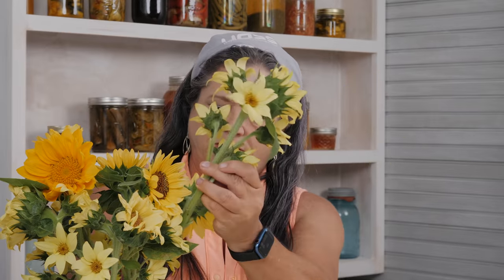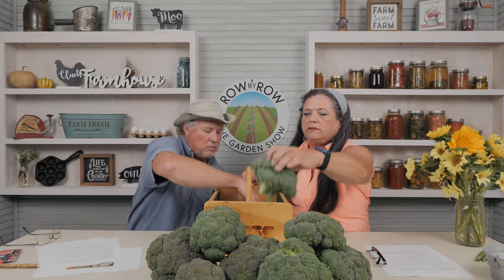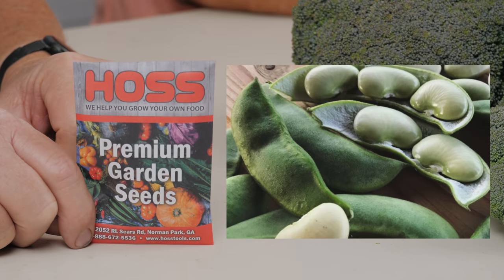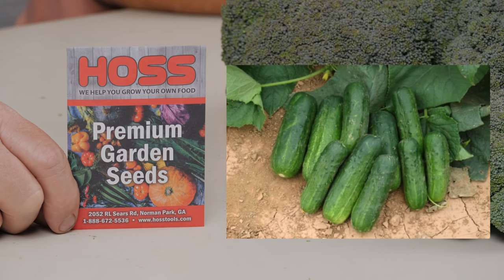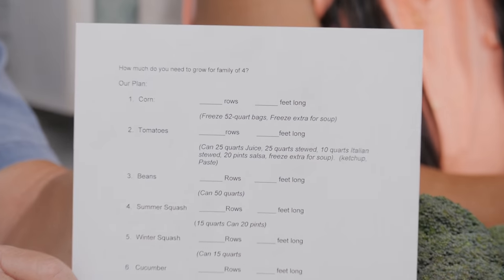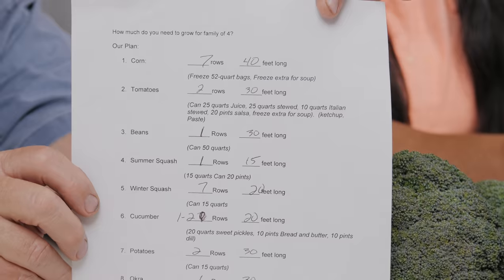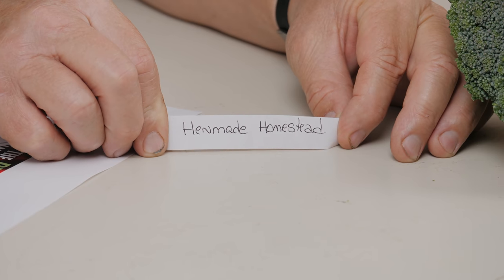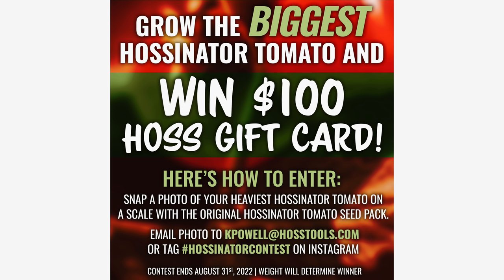How Much Food Should You Grow To Feed Your Family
Food is essential for survival. Could you survive if there was a food shortage, rising prices, and supply-chain issues? What can you do to be ready? Tonight, Sheila and Greg discuss how you can prepare for a family, ways to preserve, why you should preserve, and what the latest is on the food shortage.

0:00 start
1:15 Godzilla Broccoli harvested
2:35 Mr. Big Pea harvested
4:00 King of the Garden Lima Pole Bean - New Variety
4:24 Del-Star Cucumber - New Variety
6:38 Is there a food shortage?
8:17 Price increases on fertilizers
10:50 Garden planner for a family of 4
24:43 Hossinator Tomato Growing Contest
25:45 Corny Joke of The Week